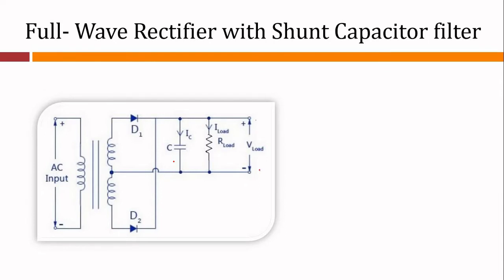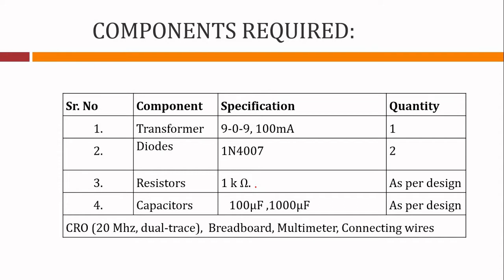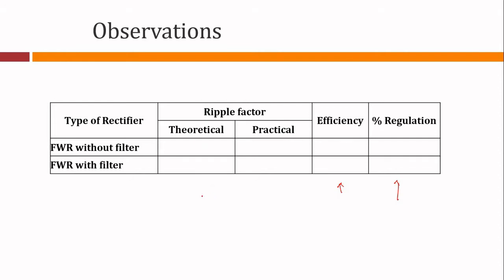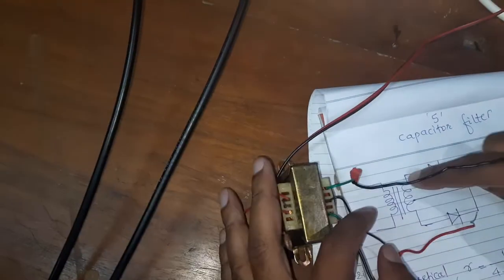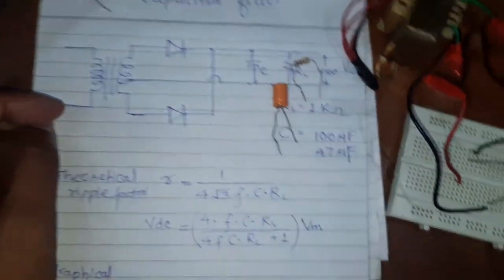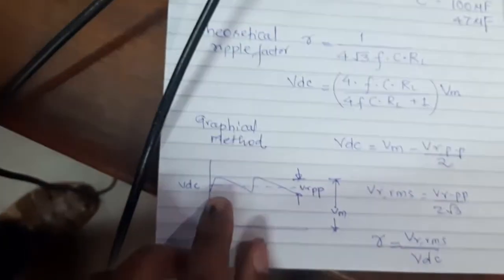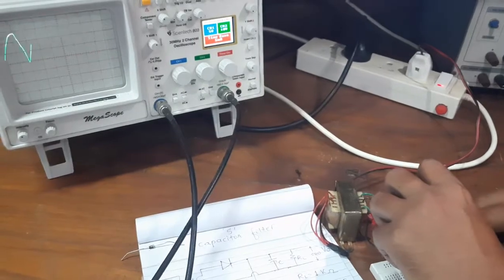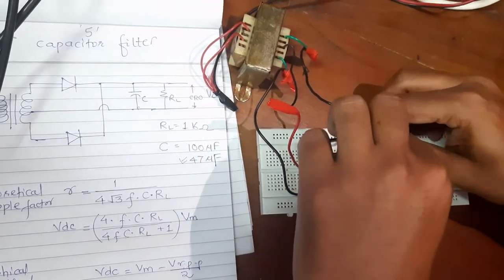EDC | Expt. 5 | Full wave rectifier Capacitor Filter | SE ETC | Dr. Samarth Borkar | Mr. Devendra S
Dr. Samarth Borkar is Asst. Professor in the Department of Electronics & Telecommunication Engineering at Goa College of Engineering. He has experience of teaching for last 16 years. He has authored a book, ‘Notes in Basic Electronics’ [2014]. He has several research papers in International Conferences and Journals. Also, he is the member of professional bodies like IETE etc. His domain of interest are Circuit Design, Image processing, and allied fields.

I have great regards to all senior authors and experts in Electronic Devices and Circuits for their invaluable contribution.

Considerable thought was given to the pedagogy of presentation, to the explanation of the concepts, to the use of a consistent system of notation, to the care with which the diagrams are drawn, and too many illustrative information in detail in this video. It is hoped that these will facilitate the use of video in self-study and students will find it useful.

I am extremely grateful to the Department of Electronics & Telecommunication Engineering, Goa College of Engineering, Goa University for the encouragement given throughout my teaching and research career.
No monetary benefits will be derived by Dr. Samarth Borkar and Prof. Devendra Sutar from these video lectures. Thanks to the entire team of Mitesh Padte for creating this video.